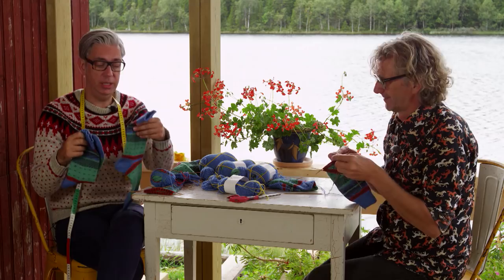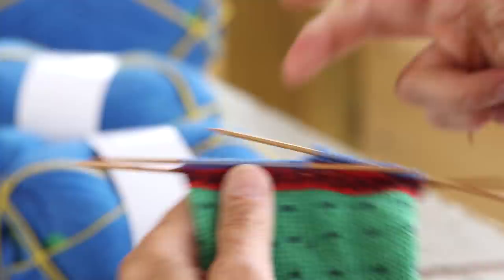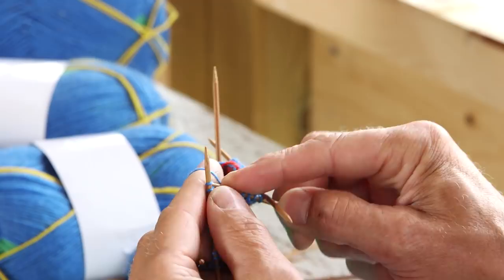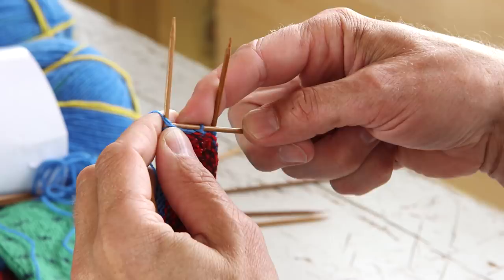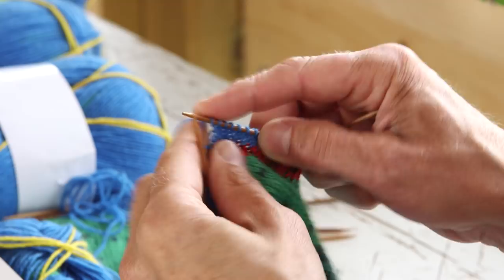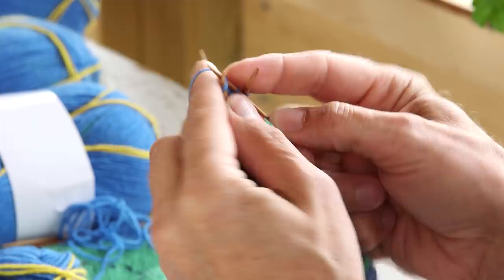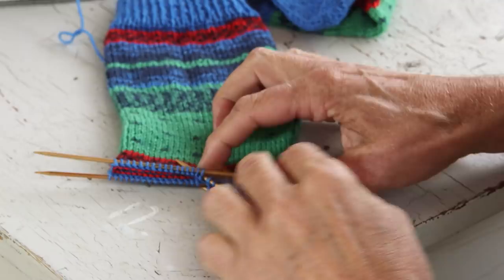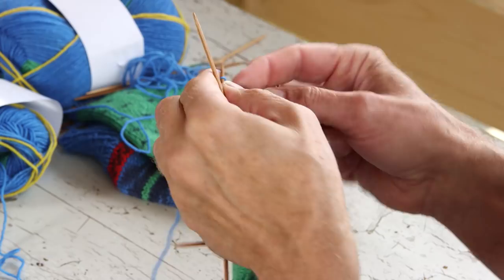How to knit a short row heel for a sock by ARNE & CARLOS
A short row heel works perfectly with our Regia Pairfect yarn. See how we knit one in this weeks tutorial.

The pattern is available for purchase on our website arnecarlos.com

  arnecarlos